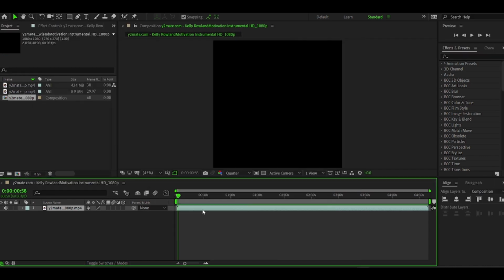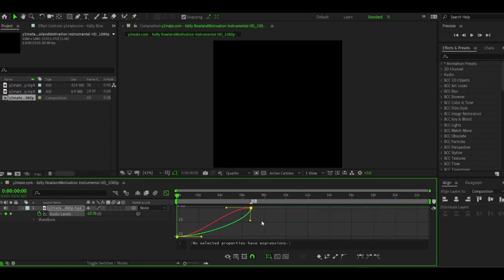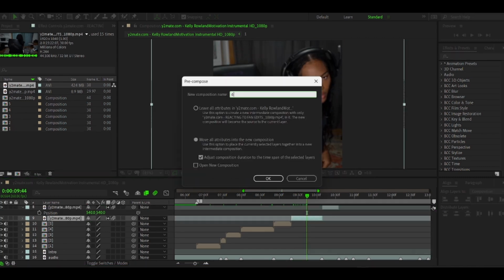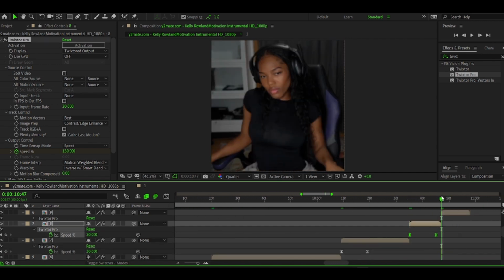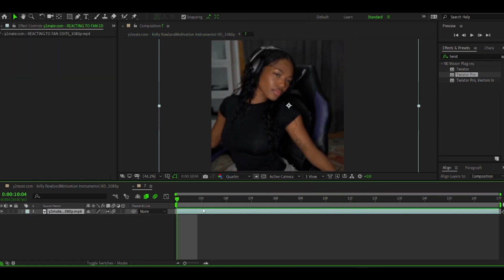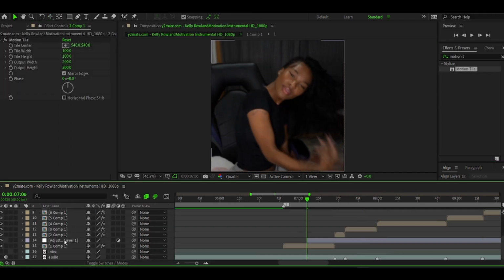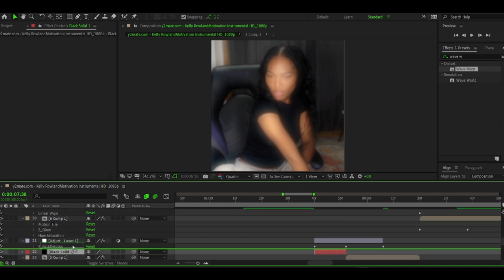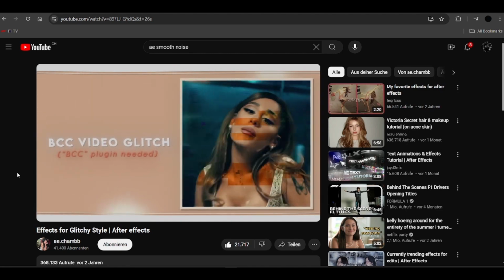edit with me + editing talk! (editing therapy) / eden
hii guys and welcome back! i hope you enjoyed watching this video and  learned something :)

edit song: motivation by kelly rowland (instrumental)